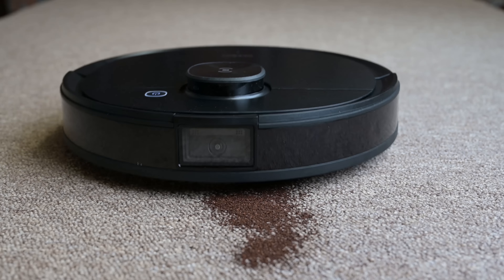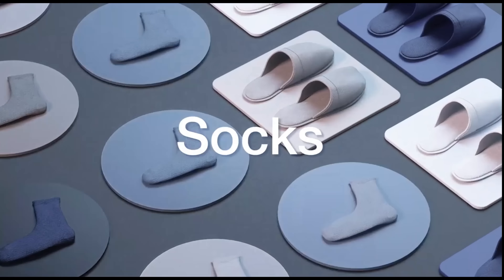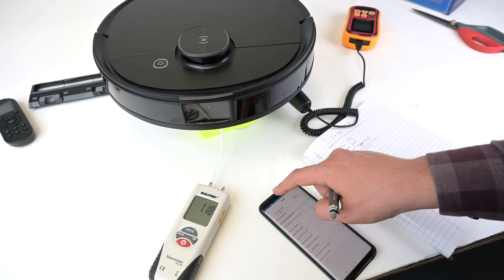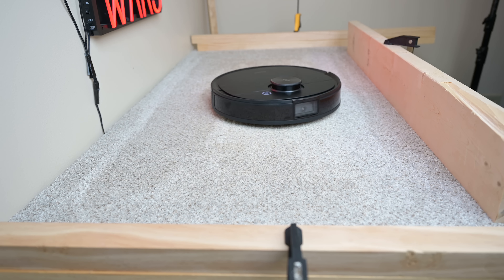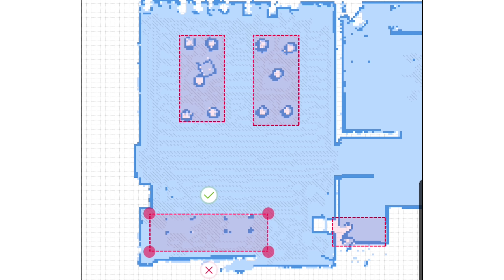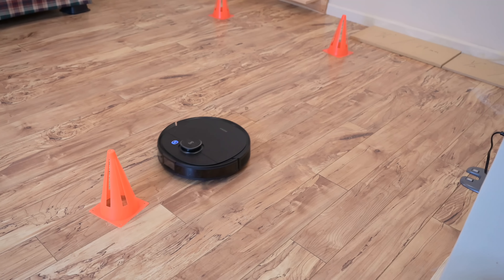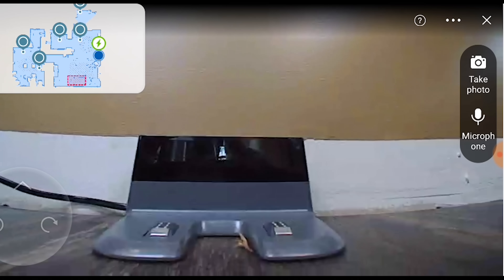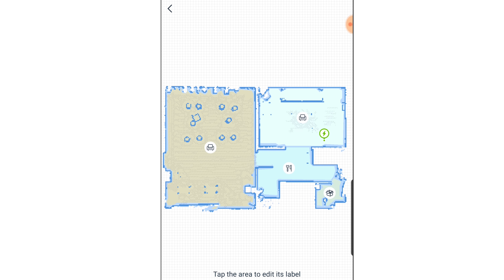Ecovacs Deebot Ozmo T8 AIVI Review! The Future is Here!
Ecovacs Ozmo T8 AIVI with Auto Empty Bin (Amazon)

🎉Congratulations Deebot OZMO T8 AIVI for landing a spot in the Vacuum Wars Top Ten Robot Vacuums for 2021!

Timestamps
00:00 Ecovacs Deebot Ozmo T8 AIVI Review
00:17 The Basics
00:58 Specs
01:26 LiDAR
01:58 Power
02:38 Battery Life
02:51 Debris Pickup
03:24 Carpet
03:36 Mopping
04:30 App, Mapping
05:07 Navigation
05:17 AI and Obstacle Avoidance
07:07 Live Video
07:20 Cons
08:22 Recap